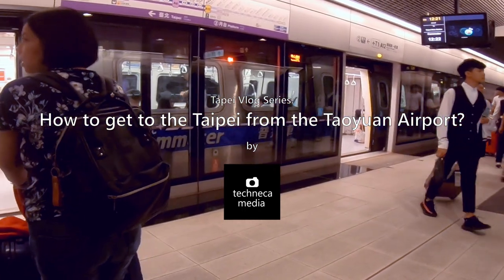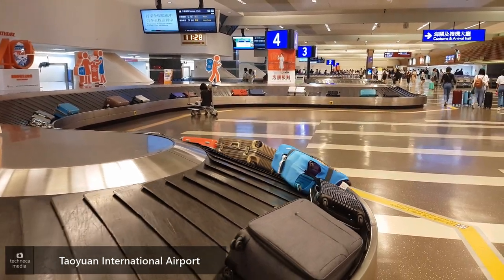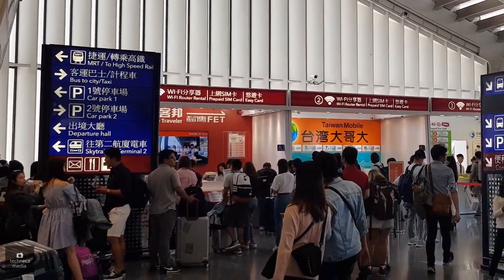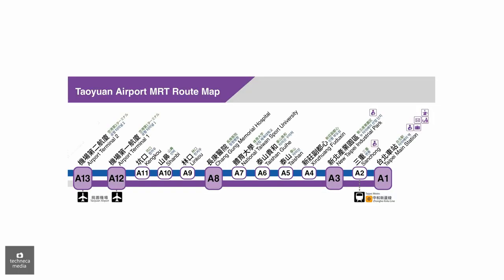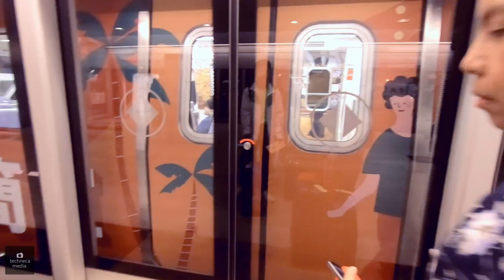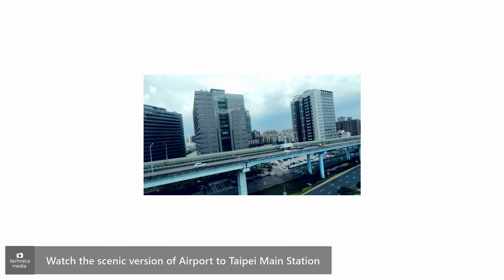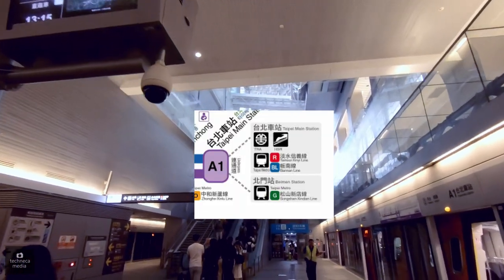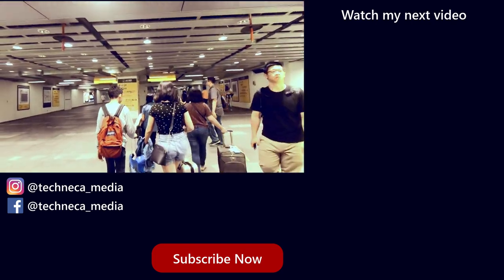How to get to Taipei Main Station from the Taoyuan Airport via the MRT?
In this video I will show you how to get to Taipei Main Station from the Taoyuan International Airport via the MRT?